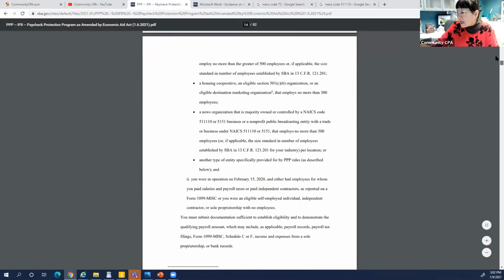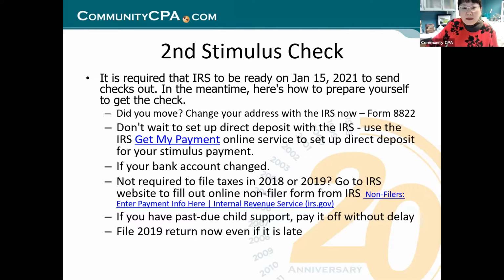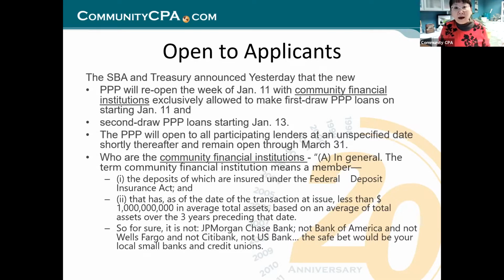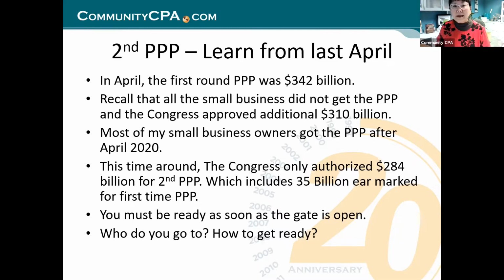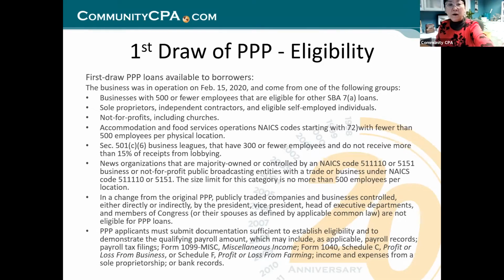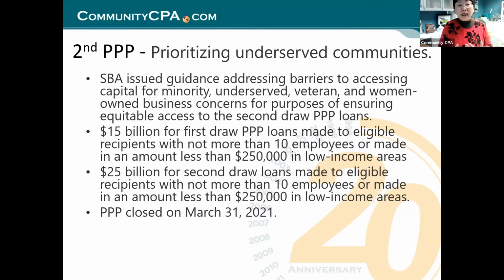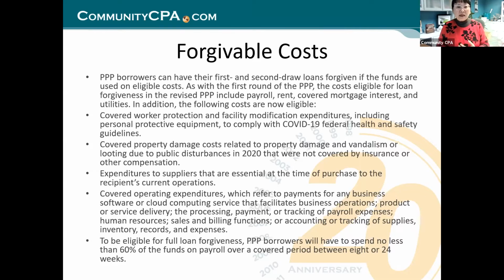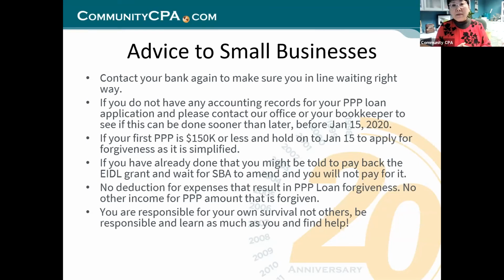The New PPP Rules are Out -- Find out these new guidelines!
We specialize in growing small and mid-sized businesses. We are your next-level CPA firm and your trusted advisors who speak your language.